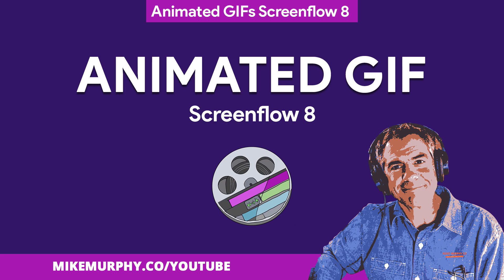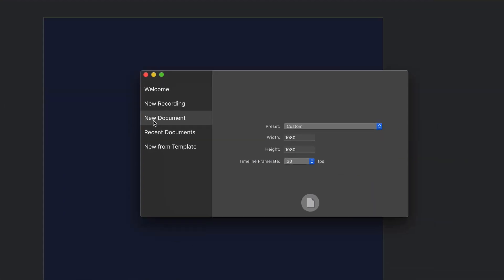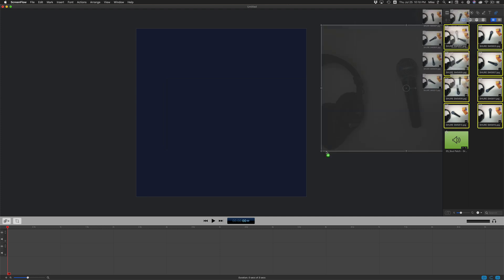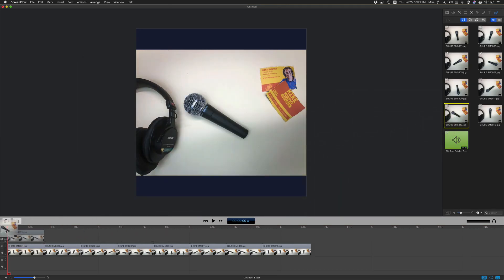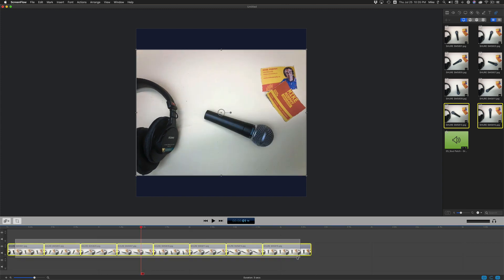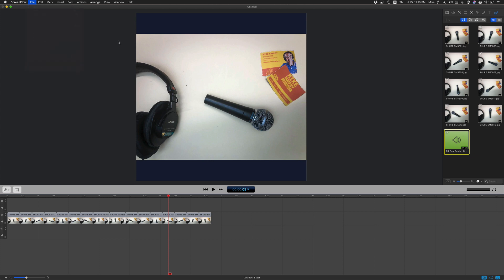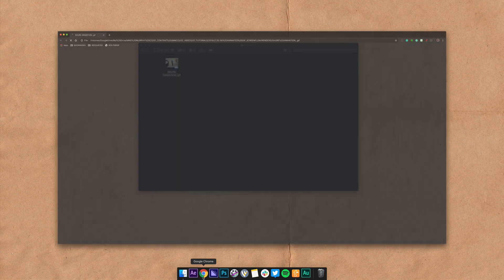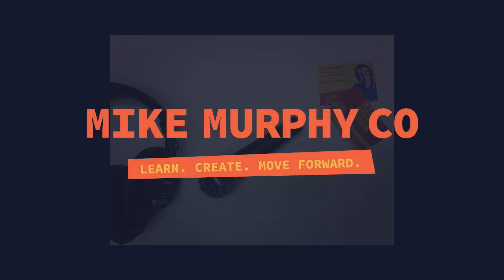Screenflow 8: How To Make an Animated GIF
Animated GIFs in Screenflow 8

This tutorial will show you how to make and export an Animated GIF in Screenflow 8

This Project Breakdown:
1. I took 8 still photos of my Shure SM58 using my iPhone
2. I took a photo. Rotated the microphone. Took a photo.
3. I repeated until the microphone made a complete circle
4. I AirDropped all 8 photos and imported to Screenflow 8
5. I dragged all 8 photos on the timeline with a duration of .4 seconds for each image
6. I copied all 8 photos and pasted so I had 16 images total
7. I reversed the position of the second 8 photos so the microphone would change rotation direction (clockwise to counter-clockwise)
8. Click the spacebar to preview and you have a looping animation
9. Export as Animated GIF
10. Bonus: Add a music track and export as Web-High mp4 video file

How to Make an Animated GIF in Screenflow 8:
1. Create a New Document (File…New)
2. Click New New Document on Left Sidebar
3. The size I Used: 1080 x 1080 (30 frames per second)
4. Click the circle button on the bottom to create a new document
5. Change Background Color of Canvas (click crop icon, click color swatch, click green checkmark when done)
6. Import Media
7. Drag on to timeline for .4 seconds per image (change the default duration of images in Screenflow…Preferences…Still Images…I changed to .4 for this project)
8. I copied all 8 photos and pasted so I had 16 images total
9. I reversed the position of the second 8 photos so the microphone would change rotation direction (clockwise to counter-clockwise)

How to Export Animated GIF:
1. Go to File…Export
2. Save As (Name Document)
3. Select Destination where to save
4. In Preset Menu select Animated GIF
5. Change Resolution to 100% of Original
6. Export
7. Drag GIF on the browser (Chrome, etc)
8. Done